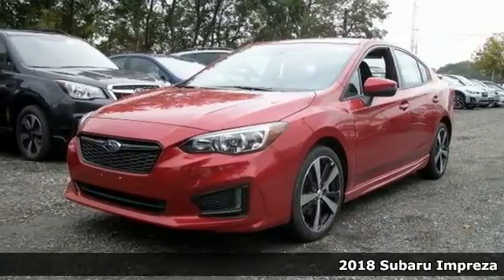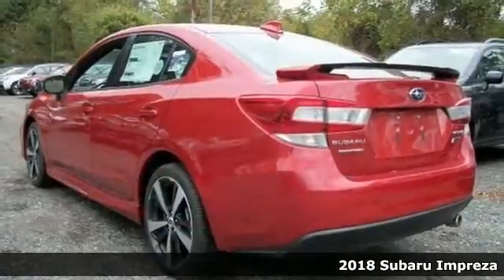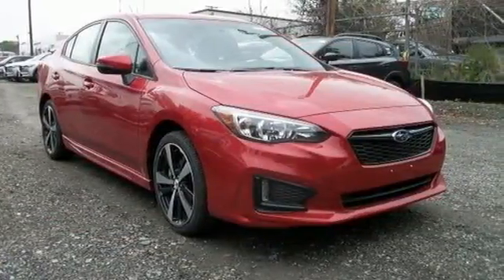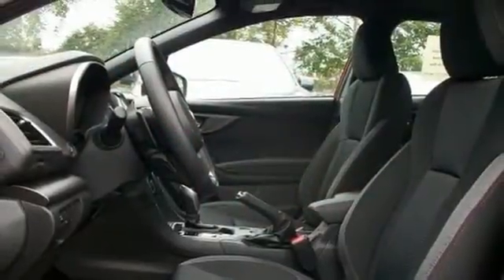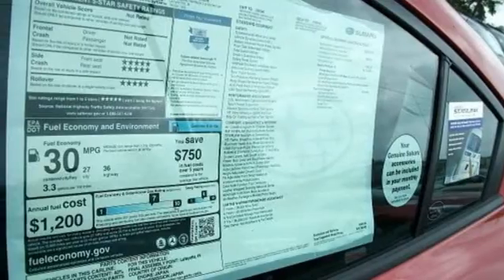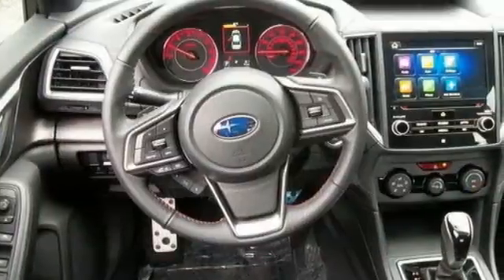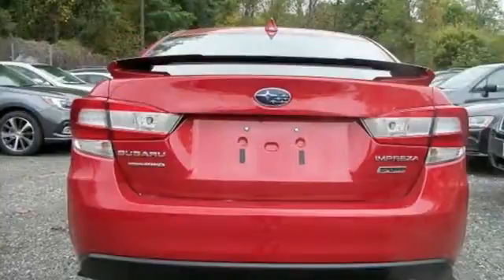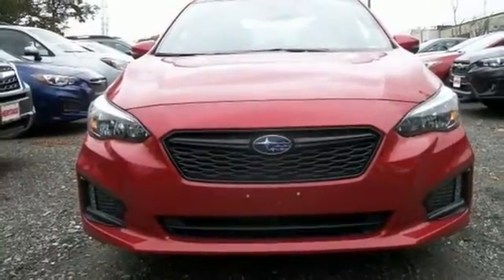New 2018 Subaru Impreza Baltimore, MD 5S602209 - SOLD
Year: 2018
Make: Subaru
Model: Impreza
Trim: 2.0i Sport
Engine: 2.0L 4-Cylinder DOHC 16V
Transmission: CVT Lineartronic
Color: Red
Interior: Black
Stock #: 5S602209
VIN: 4S3GKAL61J3602209
18" x 7.5J Aluminum Alloy Wheels, 4-Wheel Disc Brakes, 6 Speakers, ABS brakes, Air Conditioning, AM/FM radio: SiriusXM, Blind Spot Sensor, Brake assist, Bumpers: body-color, Cargo Tray, CD player, Delay-off headlights, Driver door bin, Driver vanity mirror, Dual front impact airbags, Dual front side impact airbags, Electronic Stability Control, Emergency communication system, Exterior Auto Dimming Mirror w/Approach Light, Exterior Parking Camera Rear, Four wheel independent suspension, Front anti-roll bar, Front Bucket Seats, Front Center Armrest, Front reading lights, Fully automatic headlights, Heated door mirrors, Heated front seats, Heated Reclining Front Bucket Seats, Illuminated entry, Knee airbag, Leather Shift Knob, Low tire pressure warning, MP3 decoder, Occupant sensing airbag, Outside temperature display, Overhead airbag, Panic alarm, Passenger door bin, Passenger vanity mirror, Power door mirrors, Power steering, Power windows, Radio data system, Radio: Subaru Starlink 8.0" Multimedia Plus System, Rear anti-roll bar, Rear Bumper Applique, Rear window defroster, Remote keyless entry, Security system, Speed control, Speed-sensing steering, Split folding rear seat, Spoiler, Sport Cloth Upholstery, Steering wheel mounted audio controls, Tachometer, Telescoping steering wheel, Tilt steering wheel, Traction control, Trip computer, Turn signal indicator mirrors, and Variably intermittent wipers. *Your additional costs are sales tax, tag and title fees for the state in which the vehicle will be registered, any dealer-installed options (if applicable) and a $299 dealer processing fee. Prices are subject to change, and prior sales are excluded from these offers. While every reasonable effort is made to ensure the accuracy of this information, we are not responsible for any errors or omissions contained on these pages. Please verify any information in question with the dealer. *Your additional costs are sales tax, tag and title fees for the state in which the vehicle will be registered, freight (see below for specific charges), any dealer-installed options (if applicable) and a $299 dealer processing fee. Freight charges: $860 (BRZ, Impreza, Legacy, WRX); $915 (Crosstrek, Outback, Forester). Prices are subject to change, and prior sales are excluded from these offers. While every reasonable effort is made to ensure the accuracy of this information, we are not responsible for any errors or omissions contained on these pages. Please verify any information in question with the dealer.

Address:
6624 A Baltimore National Pike